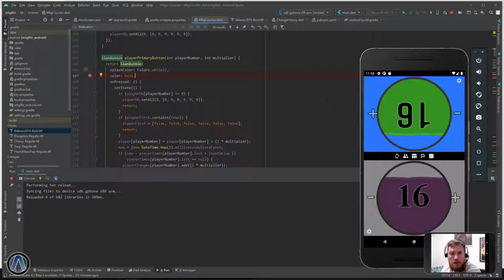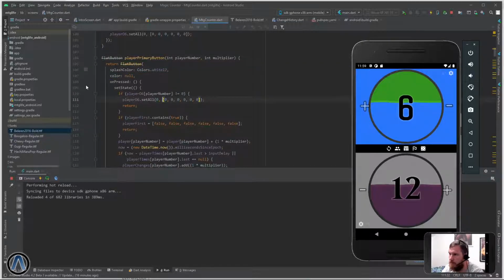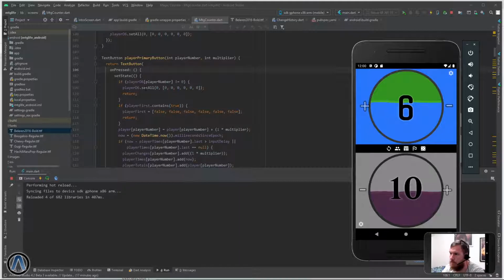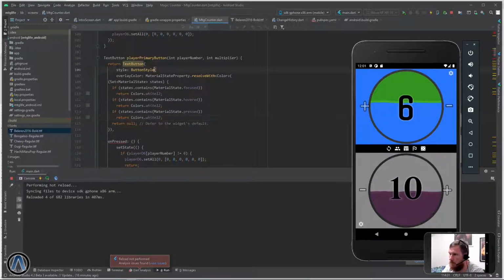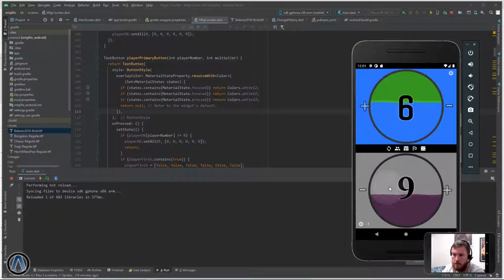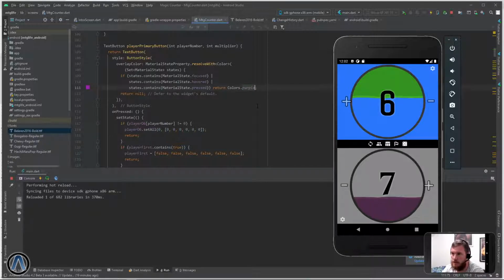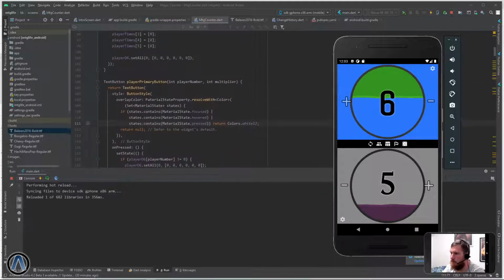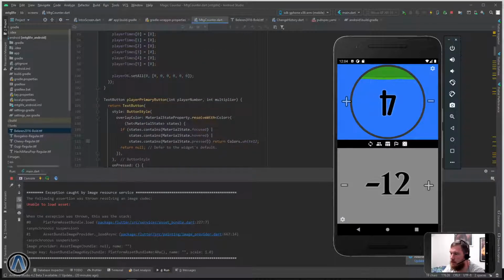Replacing Depricated FlatButton class element with TextButton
Android studio helpfully informed me with a warning that the FlatButton class I was using for my buttons was now deprecated.  Even though my button was in truth just an empty container covering a section of the screen in a stack with no text using a TextButton was still the best option to replace my FlatButton going forwards.
The Guide provided by Google for migrating to the new suite of Material Buttons can be found at